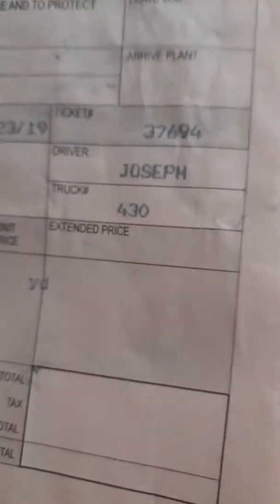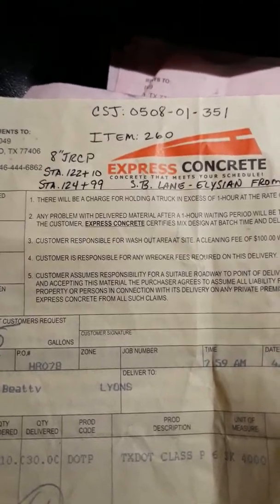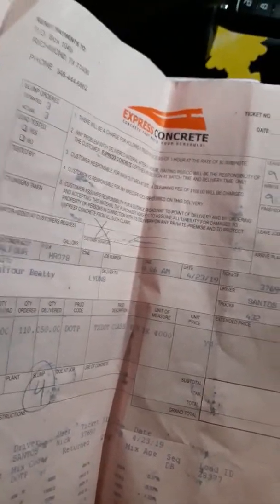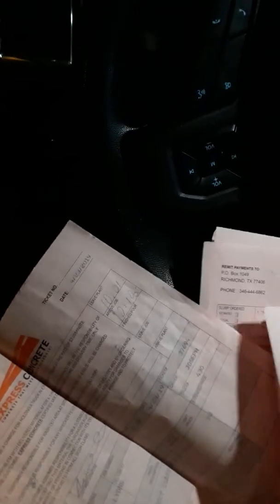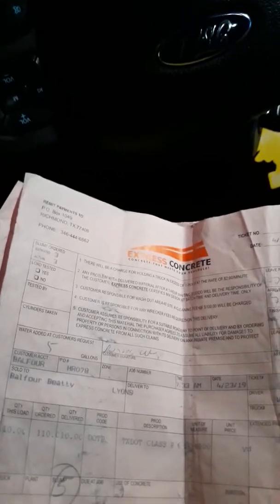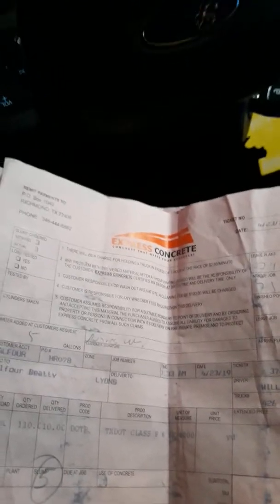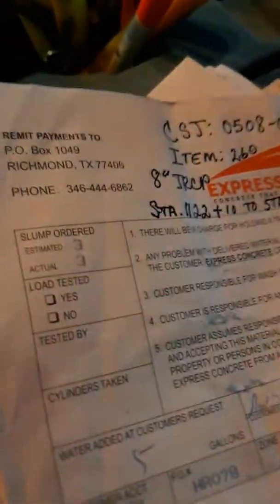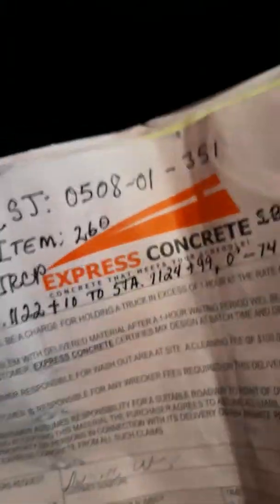Understanding The Concrete Load Ticket Information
We may frequently have to observe construction material items the contractor purchase for placement. Before the installation or placement of such items its important to verify the proposed material is what they are actually using. This can be done by field testing and inspections, observing the material information sheets, load tickets and invoices. If several different items (concrete for example) that look the same are used on your jobsite be sure and verify each by observing the load information ticket and other submittals to assure the material meets the required specifications.